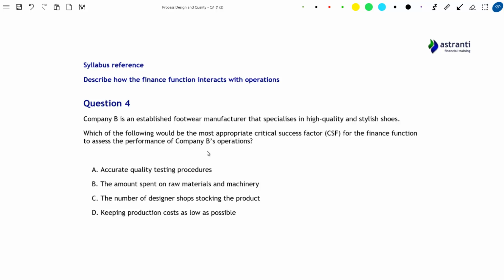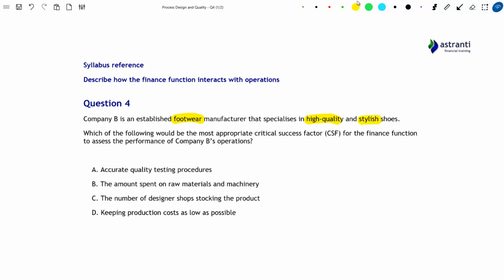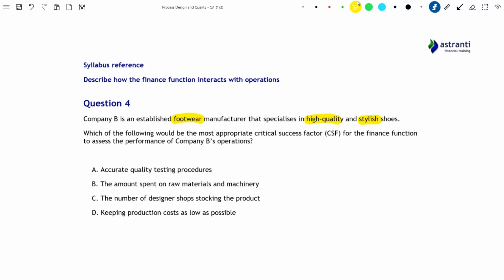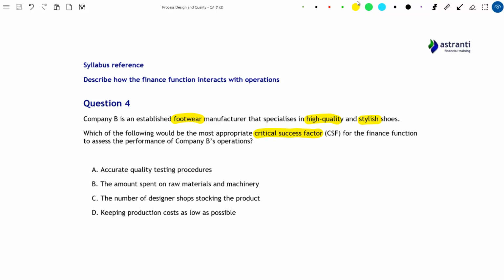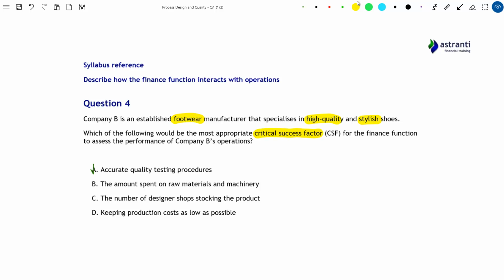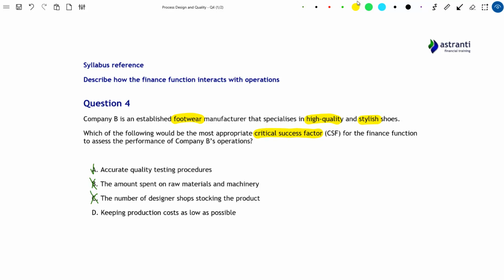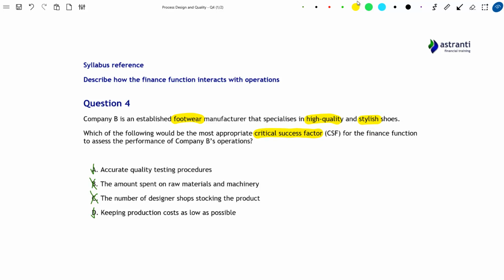CIMA E1 - Top 3 Tips from the Experts!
Since the launch of the 2019 CIMA syllabus, Astranti's tutors have written thousands of practice questions to help students pass their objective test exams. Writing and analysing so many questions has helped refine a few special techniques to boost performance in the exam - and we'd like to share them with you!

In this video, Astranti E1 expert Mollie Russell provides a short sample from the 100 questions series, along with her three top tips for students sitting the CIMA E1 exam:
+The importance of reading questions thoroughly to avoid oversights and errors
+How memorising terminology can improve answer speed and accuracy
+What distractors are, and how to identify and rule them out during the exam

The new 100 questions video series have just been launched, offering detailed solutions to exam-style questions for every chapter of the CIMA E1 syllabus. The first three chapters are completely free to watch just by logging in to your Astranti account! You can also have a go at the questions yourself before watching the videos, to see how your approach compares to the experts.

If you don't already have an account, registering is quick, easy and completely free:

Your Astranti operational-level membership includes sample materials for every operational-level CIMA objective test exam, including study text chapters, exam practice kits, tuition videos, revision notes and even a FULL mock exam.

The Astranti YouTube channel is updated with even more free content twice a week - so if you'd like to give your studies a boost, make sure to like, subscribe and enable notifications: